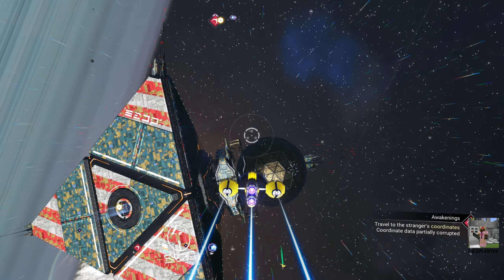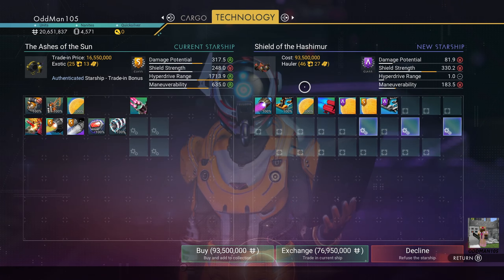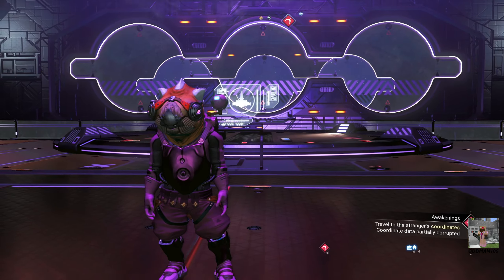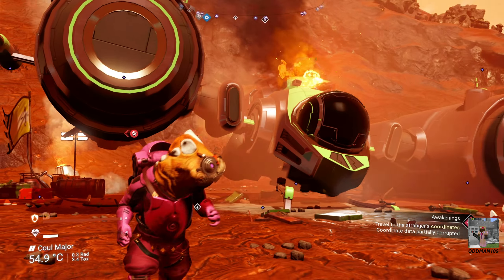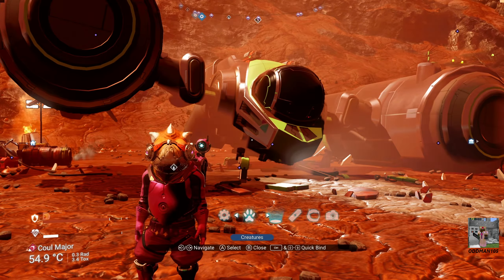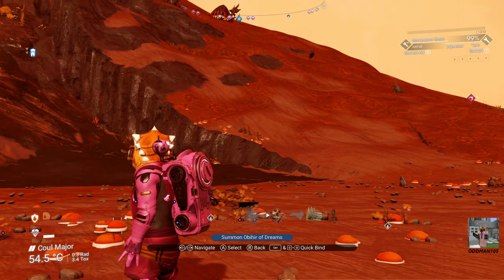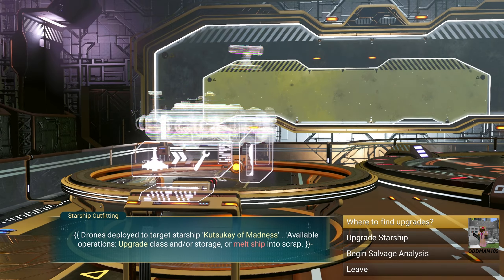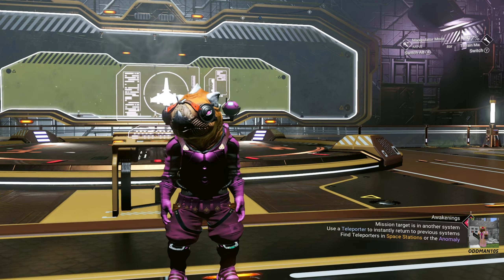HOW TO GET FREE STARSHIP PARTS FOR CUSTOMIZATION | No Man's Sky Orbital Update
Timestamps are below. In this video I demonstrate the best way to get free starship parts for building and customizing your own starship.

Timestamps:
Intro - 0:16
Limitations on Customization - 0:48
Buying & Scraping ships - 1:20
Using Emergency Cartographic Data to find Distress Signals - 1:56
Uding Exocraft to locate Distress Signals - 2:21
Types of customizable ships - 3:42
Using The Minotaur Radar - 4:11
Scrapping ships for parts - 9:01

FreeMusicPublicDomain.com